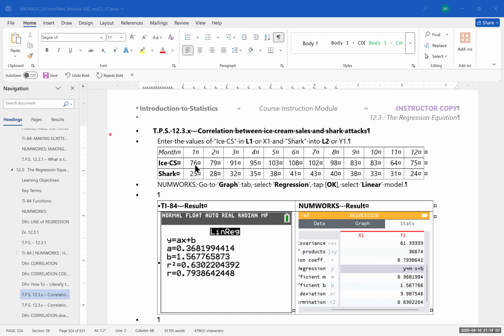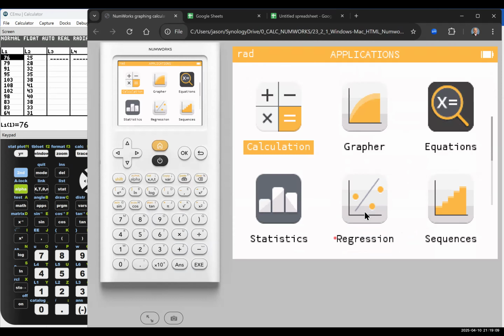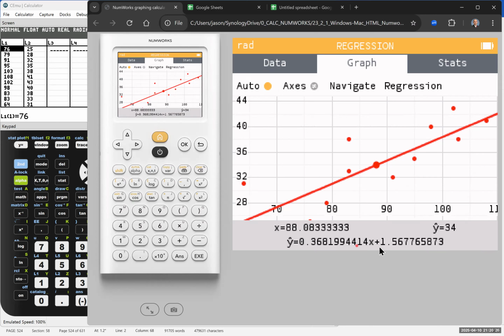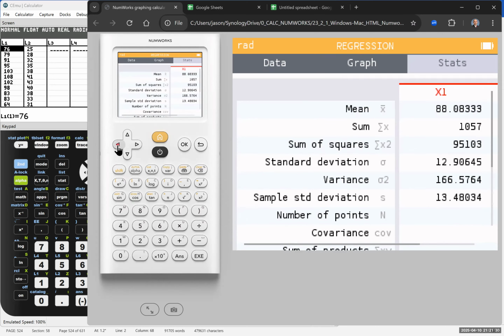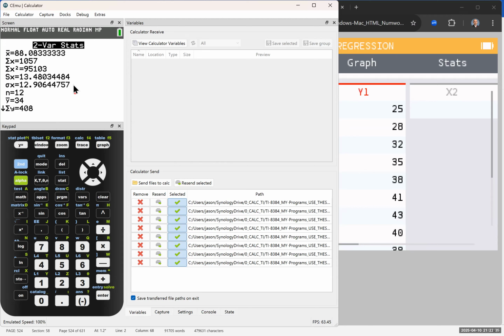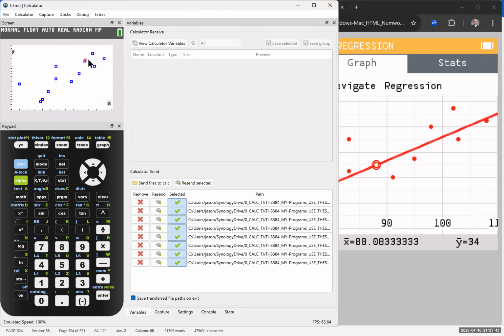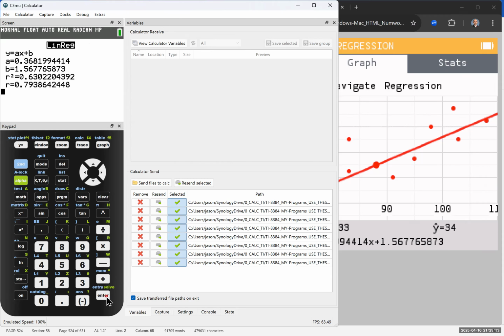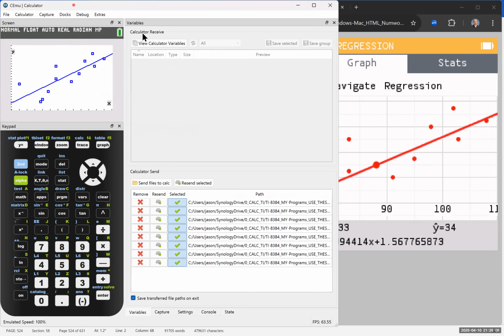IS-12.3-TPS-TI-NMWKS-Corr-Ice CS-vs-Shark attacks